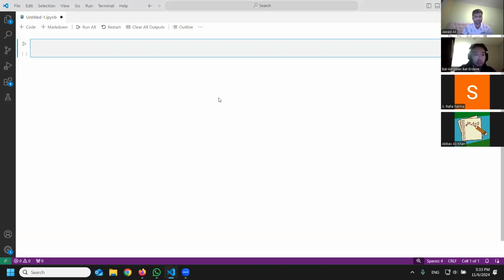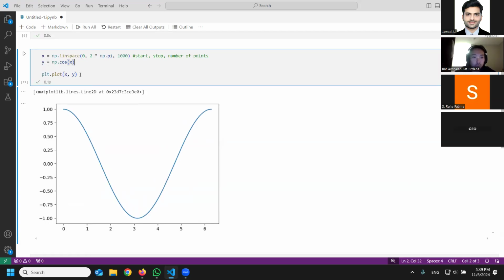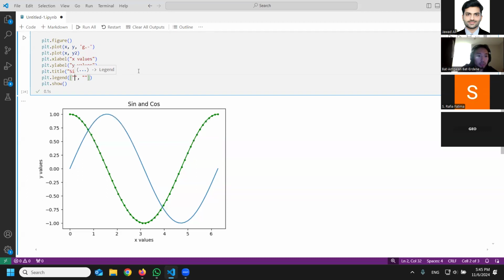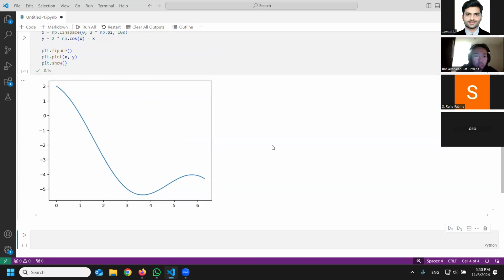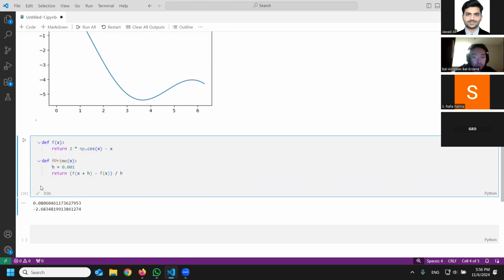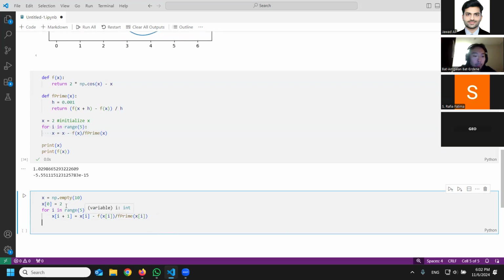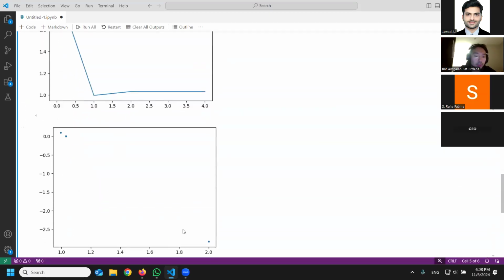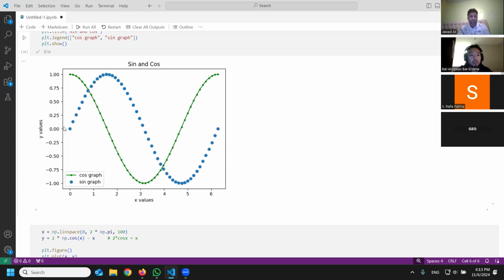PYTHON COURSE | LESSON # 4 | MATHEMATICS MEDIA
A FREE COURSE ON PYTHON BY MATHEMATICS MEDIA